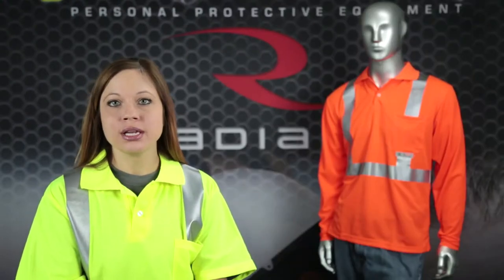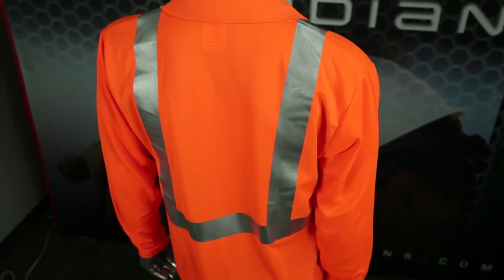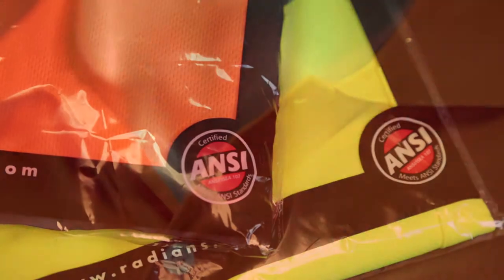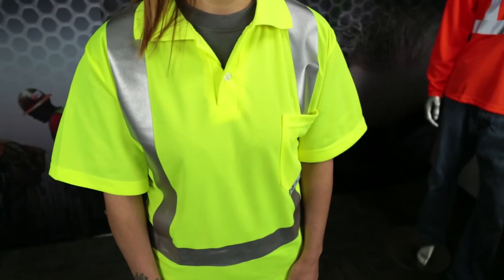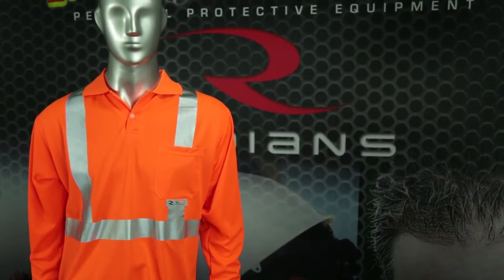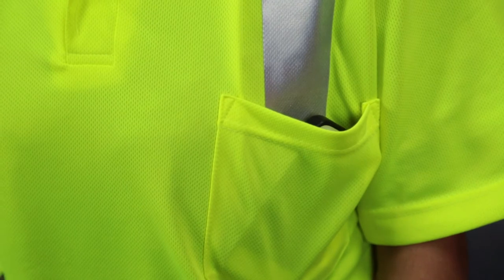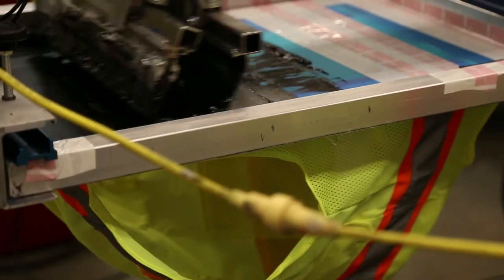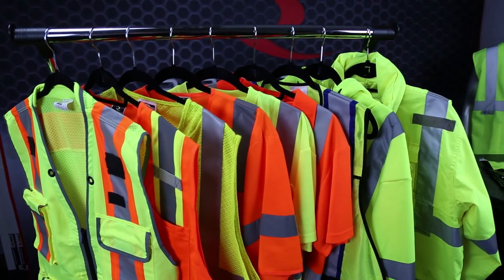Radians ST12 & ST22 Class 2 Hi-Viz Safety Polo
This safety Polo is made with an arid Birdseye Mesh allowing for maximum breathability, without compromising durability. The stripes are adhered by heat transfer rather than sewn on, making the safety Polo extremely comfortable. for more great products!